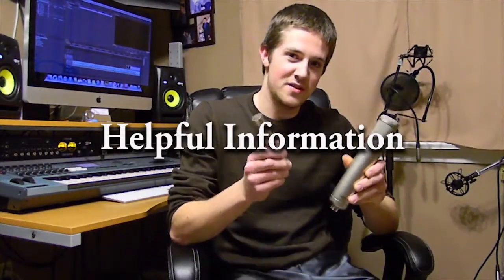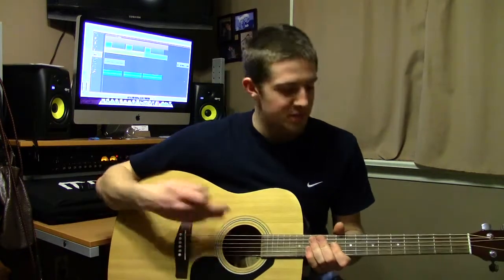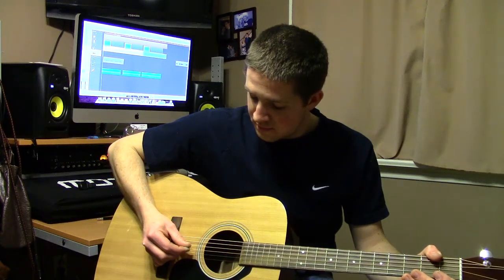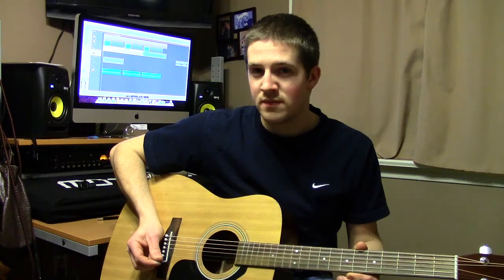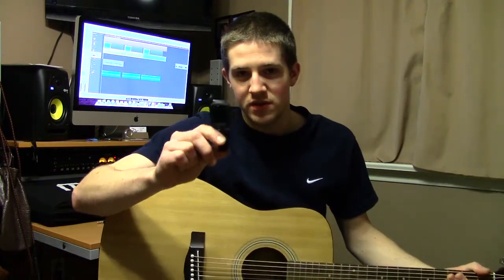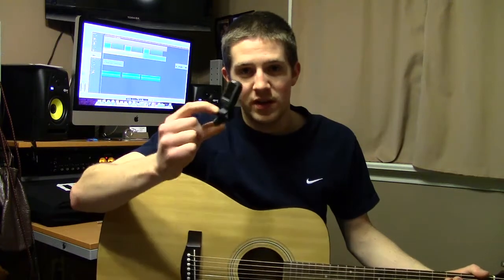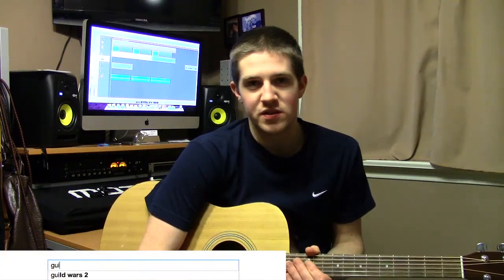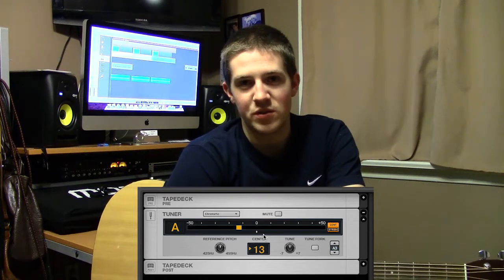Music Tip of the Week - Episode 3 - How To Tune a Guitar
In this Music Tip of the Week episode I show you how to tune a guitar. These methods will work for acoustic and electric guitars.